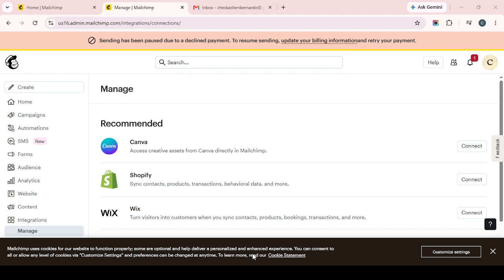How to Setup Mailchimp With Google Calendar